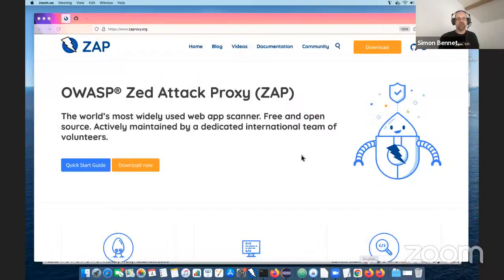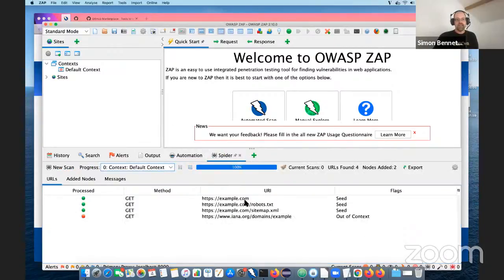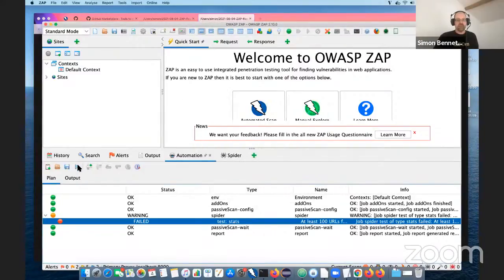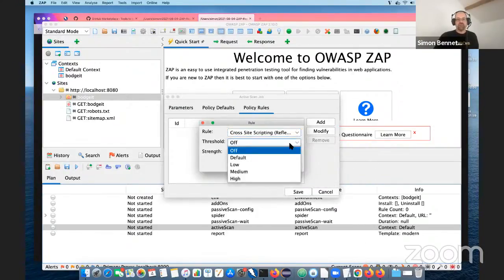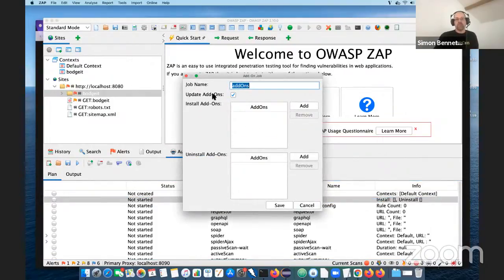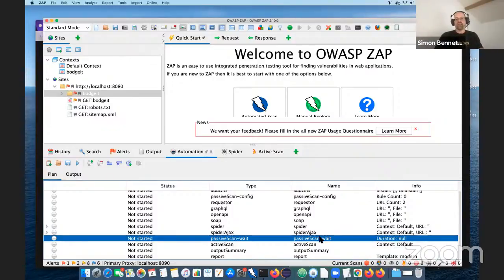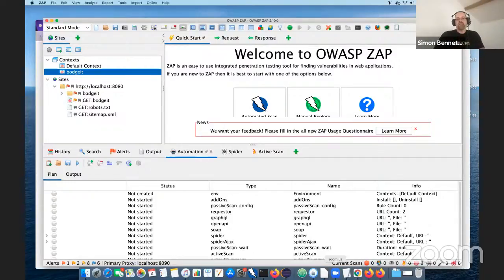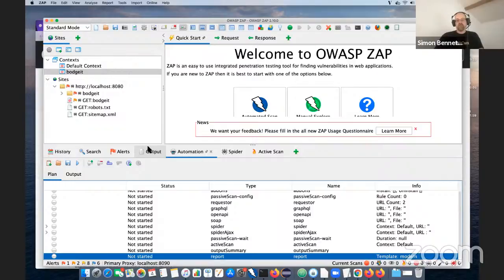First Look: ZAP Automation Framework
Take a first look at the ZAP Automation Framework with Simon Bennetts, ZAP Founder and Project Lead.